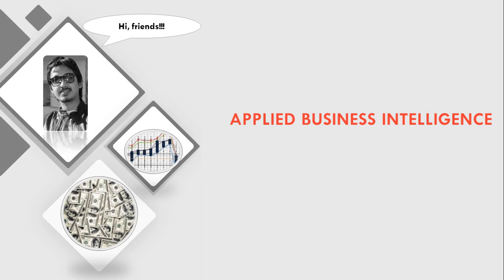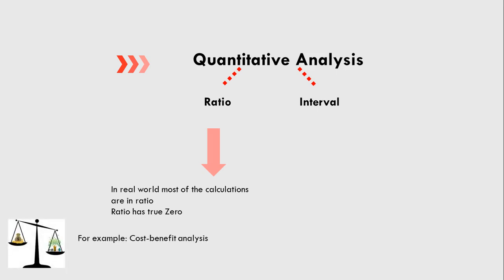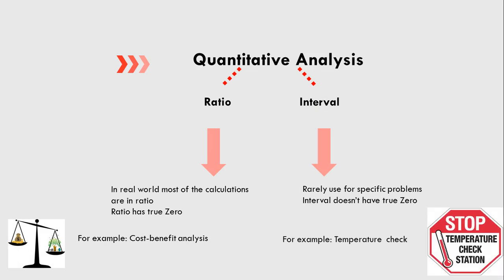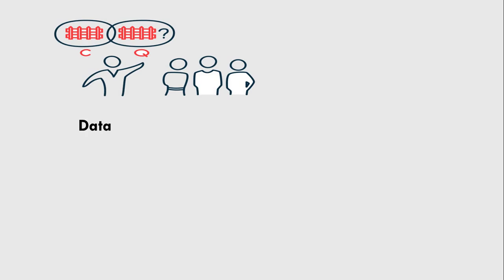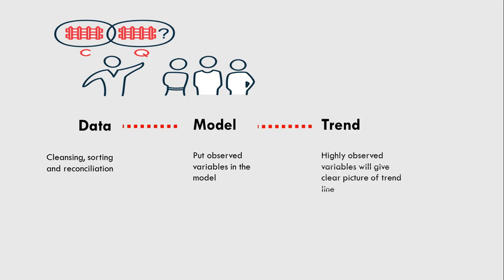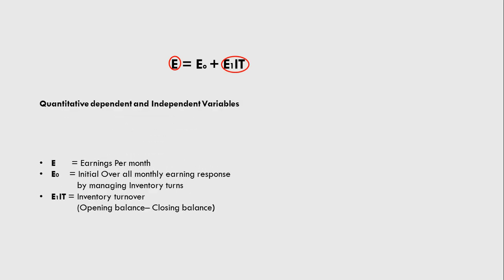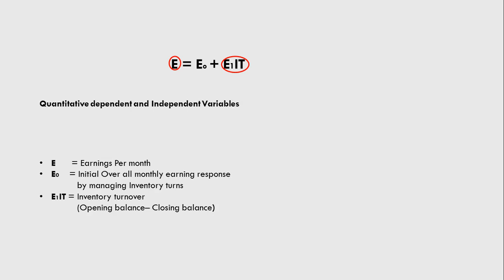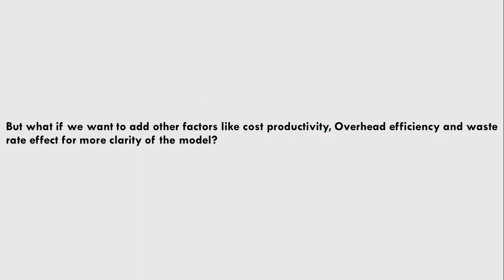Quantitative Analysis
The quantitative analysis gives us the sense to analyze past data with the help of a model to predict future

quantifiers,
quantum,
quantum numbers,
quantum mechanics,
quantastic,
quantum break,
quantum mechanical model of the atom,
quantum computer,
quant 48 volt,
quant e,
quand بالعربية,
quant trading,
quant connect,
quant study,
quant for cat,
quant by ashish arora,
quant e-sportlimousine,
quant en moy,
quant edutap,
quant engineer,
quant e ferrit,
quant elss,
quant explained,
00 quanta,
00 quanta rg,
mg 00 quanta,
00 quanta hg,
00 quanta els,
gundam double 0 quantum,
1=0 quantum fracture,
quantity 0 t1 zerodha,
pinscher 0 quanto custa,
0 25 quantil berechnen,
quanto é 1 + 0,
0 a 100 quantos 9 tem,
quant 100,
quant 101,
quant 10,
quant 170,
quant 11,
quant 10 cbl,
quant 100 questions,
quant 17,
1 quarter,
1 quart,
1 quart of water,
1 quart saucepan,
1 quart of paint,
1 quarter anna 1939 value,
1 quarter of blazas face,
1 quarter anna 1835 value,
quant 23,
quant 2019 cat,
quant 2020 cat,
quant 2018 cat,
quant 28,
quant 2iim,
quant 2021,
quant 2018 slot 1,
powerprep 2 quant solutions,
cgl tier 2 quant,
act 2 quantum break,
destiny 2 quantum finisher,
season 2 quantico recap,
industrialcraft 2 quantum armor,
junction 2 quantum break,
the crew 2 quantum,
quant 35/35,
quant 30,
quantstudio 3,
quant in 3 months,
quant 3.0 gta 5,
stx quant 300,
stx quant 300 test,
3 quarter pant design,
3 quart instant pot,
3 quarter,
3 quarter pant,
3 quarter blouse design,
3 quart instant pot recipes,
3 quarter pant cutting,
3 quarters dead,
quant 40/40,
quant study class 4,
quant sims 4,
quant gta 4,
quant analyzer 4,
4 quarters is not an hour,
4 quarters,
4 quarters reaction,
4 quarters instrumental,
4 quart,
4 quarters lyrics,
4 quart air fryer,
4 quarter crafts,
quant 5 gta 5,
quant 51,
quantstudio 5,
gmat quant 51,
gmat quant 50,
gta 5 quantv,
quanto gta 5 mods,
5 quarter,
5 quartet,
5 quart mixing bowl,
5 quart dutch oven,
5 quart pot,
5 quart cooler,
5 quart kitchenaid mixer,
5 quart air fryer,
6 quart instant pot,
6 quart air fryer,
6 quart pressure cooker,
6 quart dutch oven,
6 quart crock pot,
6 quart kitchenaid mixer,
6 quart instant pot air fryer,
6 quart instant pot recipes,
gmat quant 700,
quant resident evil 7,
700+ gmat quant questions,
quantstudio 7,
quanto rezendeevil 7,
quantum physics for 7 year old,
quantum of solace 7,
digico quantum 7,
quantum of solace 7 trailer,
quantstudio 7 pro,
quantitative analysis approach 7 steps,
8 quart instant pot,
8 quart air fryer,
8 quarter horses,
8 quart stock pot,
8 quart pressure cooker,
8 quart pot,
8 quart instant pot recipes,
8 quart ninja foodi,
9 quantitative data analysis,
asphalt 9 quantum jumps,
channel 9 qantas,
parallel 9 quantico,
ableton live 9 quantize,
cubase 9 quantize midi,
quantum numbers class 9 chemistry,
quantum physics class 9
quantitative analysis شرح,
quantitative analysis chemistry,
quantitative analysis of organic compounds,
quantitative analysis chemistry class 11,
quantitative analysis chemistry class 11 unacademy,
7 steps of quantitative analysis